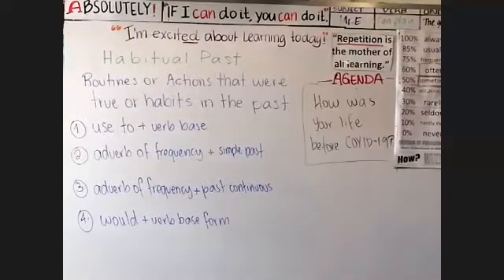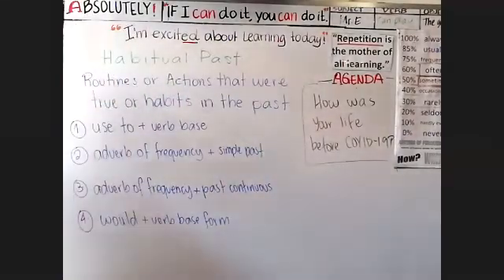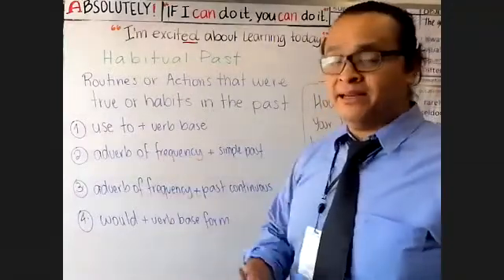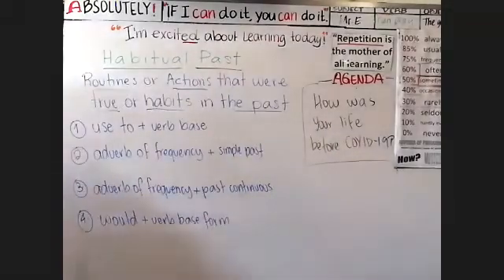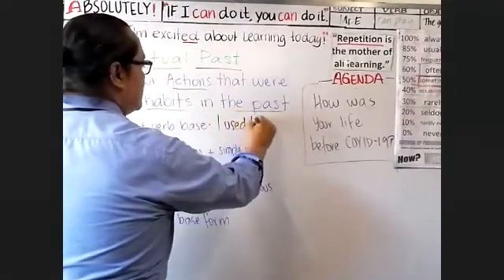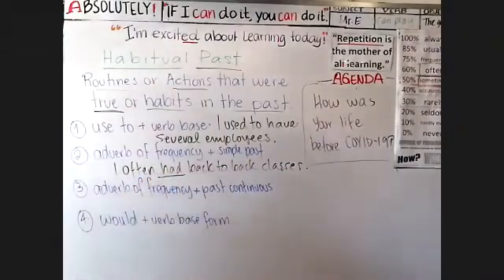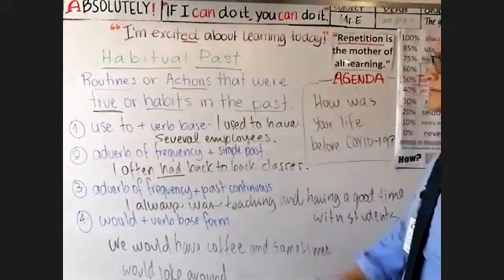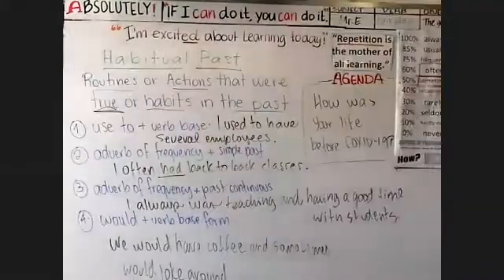HOW WAS YOUR LIFE BEFORE COVID-19?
• Use the Habitual Past to Talk about Past Routines and Activities that were true in the past. • ONLINE SESSIONS

C1 ADVANCED ENGLISH GRAMMAR

✅ WOULD + VERB BASE
✅ ADVERB OF FREQUENCY + SIMPLE PAST
✅ ADVERB OF FREQUENCY + PAST CONTINUOUS
✅ USED TO + VERB BASE

✔️Applicants need to be disciplined, committed and be open to feedback.

🍎💻InglésaAvazando 🚩Sólo personas con disciplina para conectarse e interesados en recibir clases online enviar mensaje